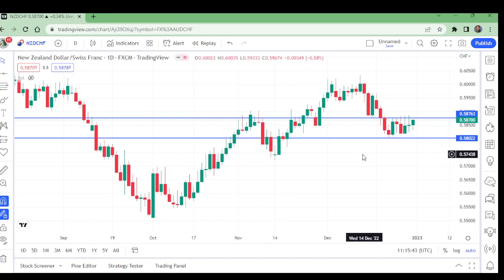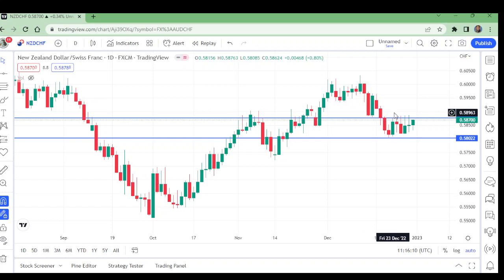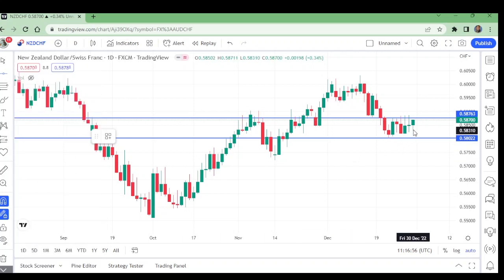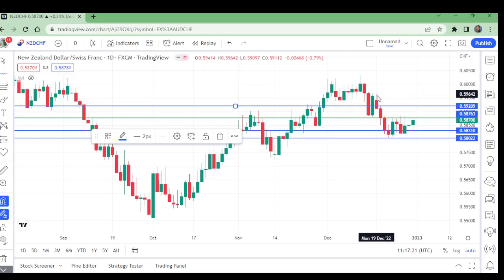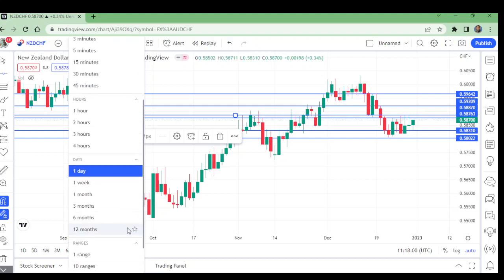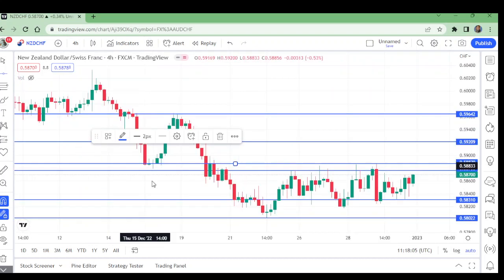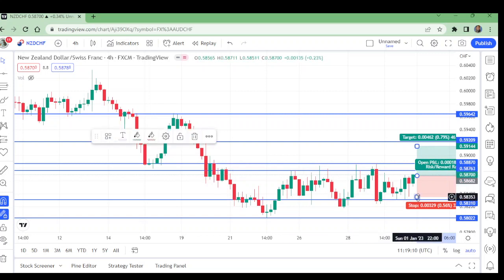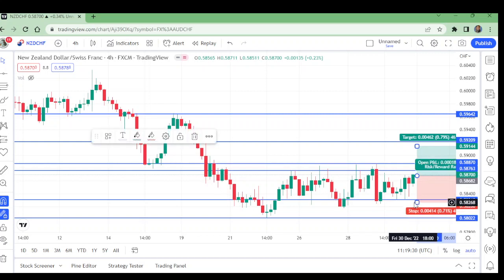NZDCHF ANALYSIS.This pair has made upward set up according to my swing trading strategy.It is upping